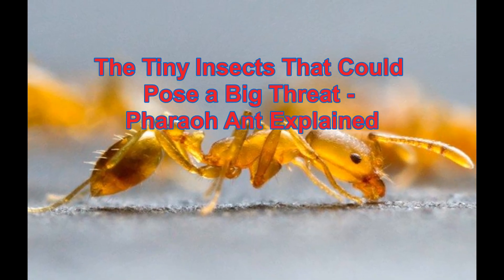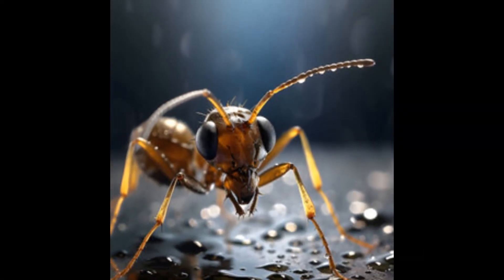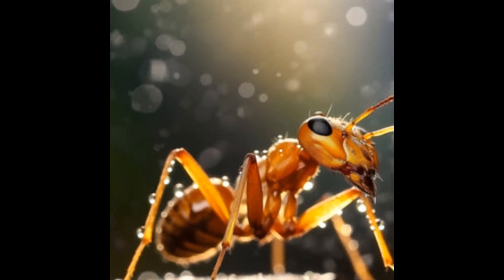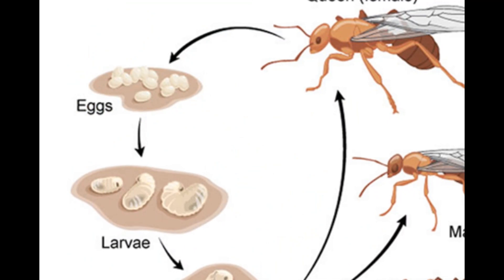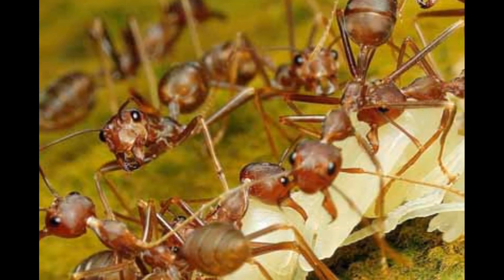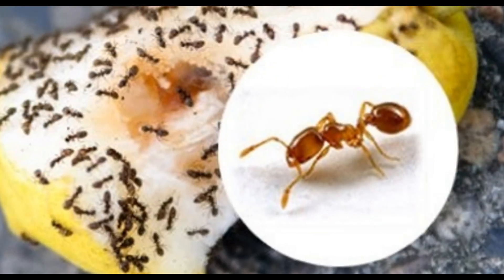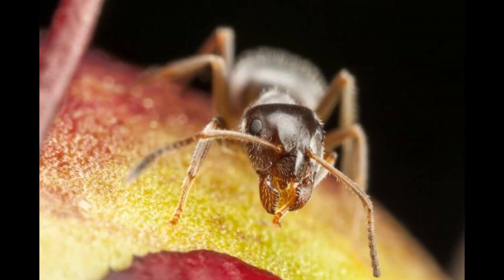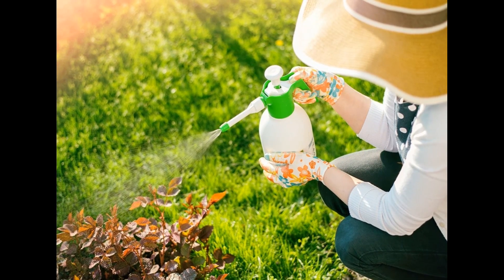Pharaoh Ant: The Tiny Insects That Could Pose a Big Threat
The pharaoh ant (Monomorium pharaonis) is a small (2 mm) yellow or light brown, almost transparent ant notorious for being a major indoor nuisance pest, especially in hospitals. A cryptogenic species, it has now been introduced to virtually every area of the world, including Europe, the Americas, Australasia and Southeast Asia. It is a major pest in the United States, Australia, and Europe.